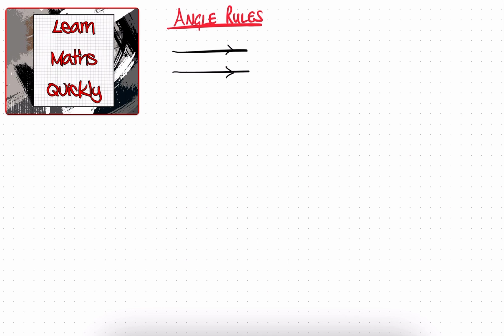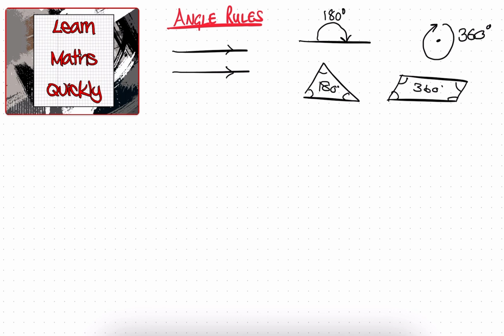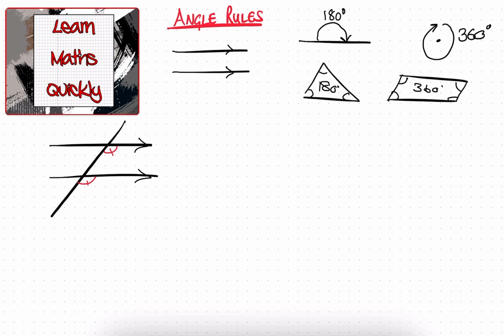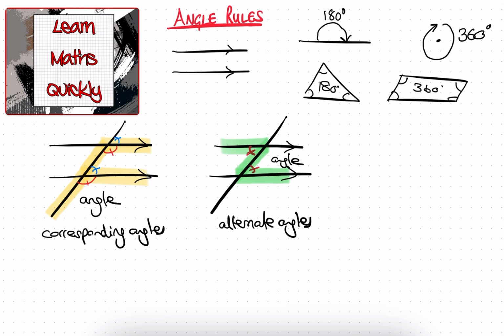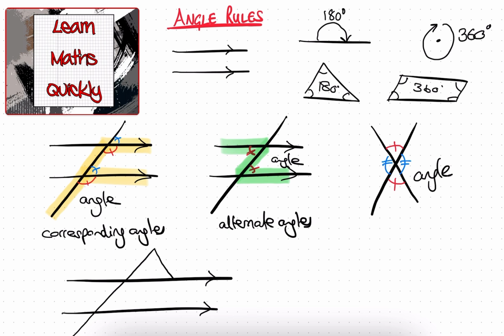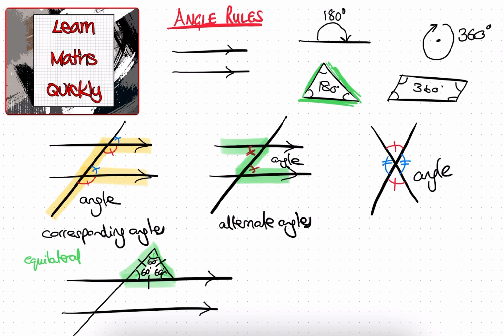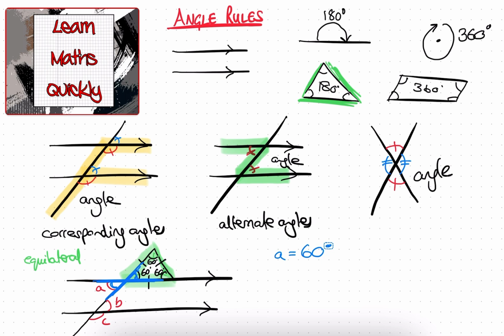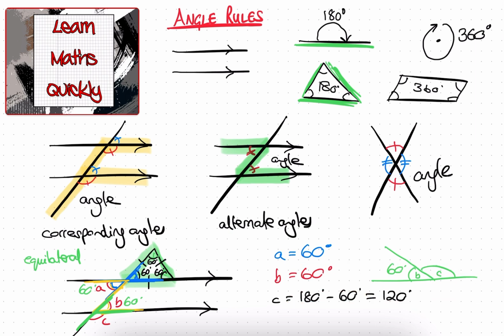Angle rules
This video teaches you various angle rules. I show you how to find angles in shapes, as well as noticing alternate and corresponding angles in parallel lines.